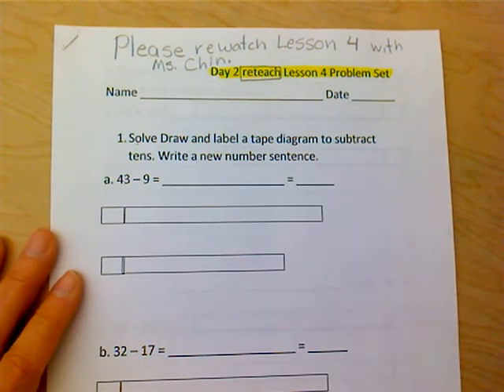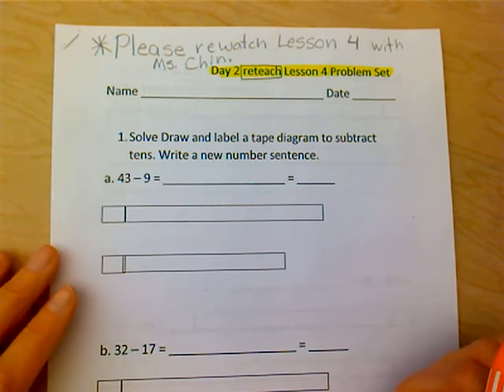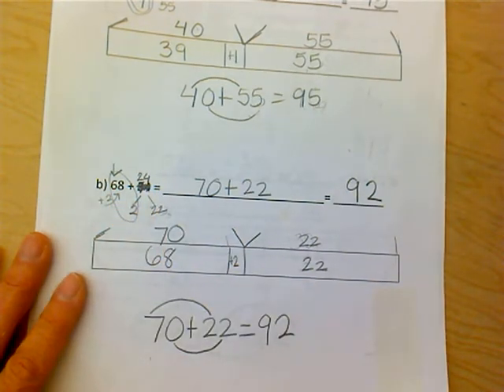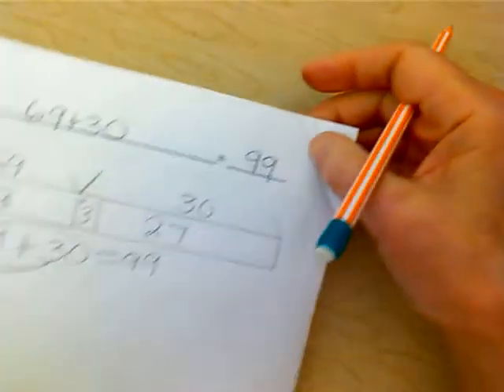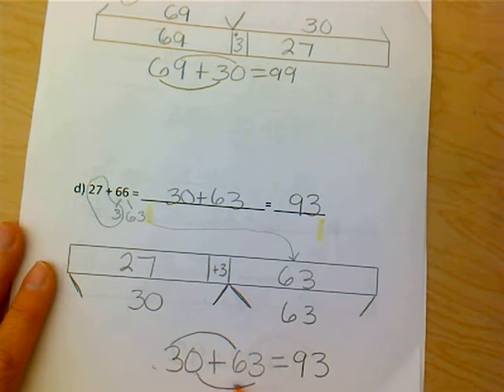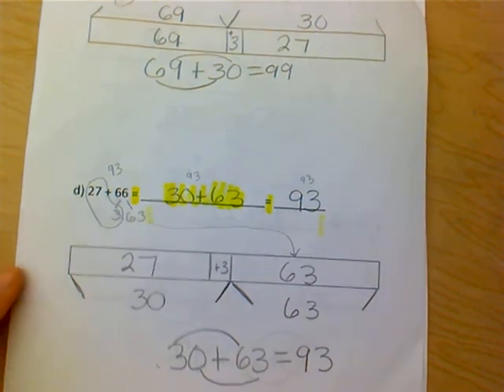Module 4 lesson 4 RETEACH Eurkea Math